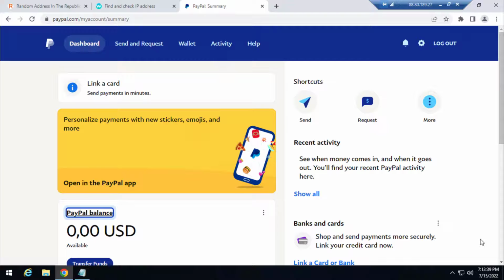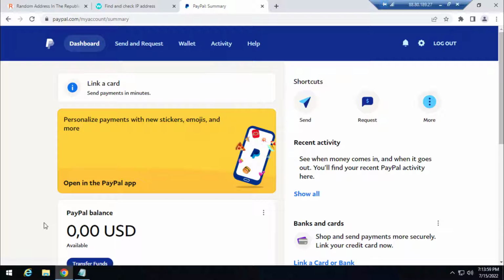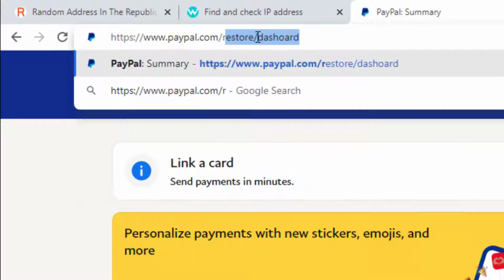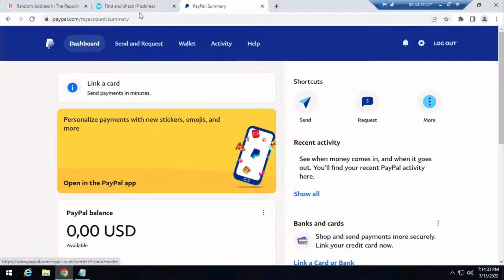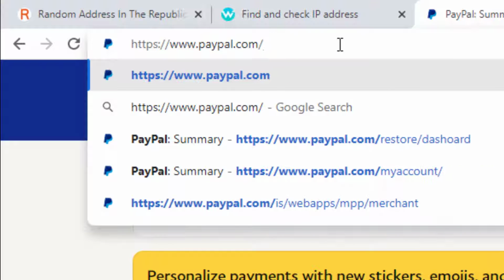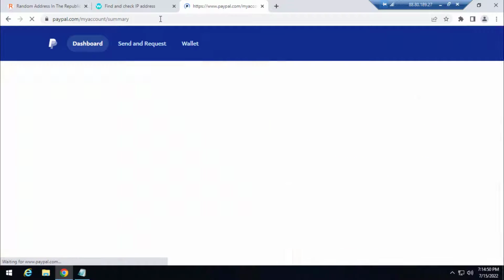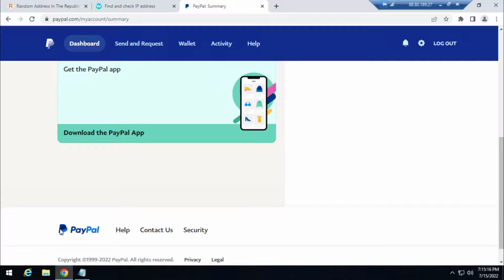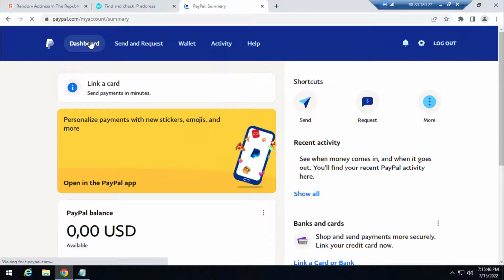simple way to test a new paypal account using the link restore slash dashboard method